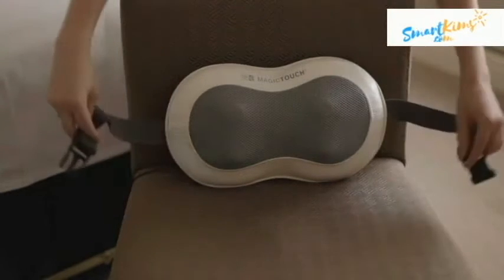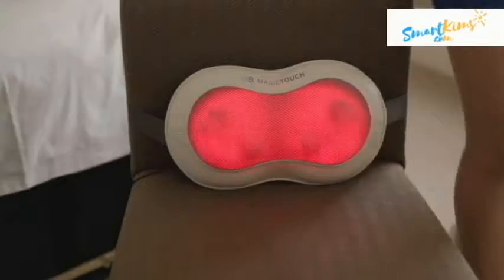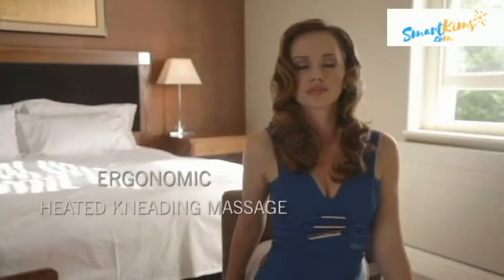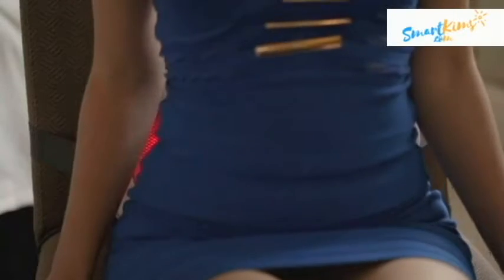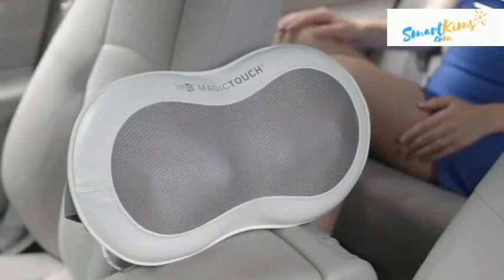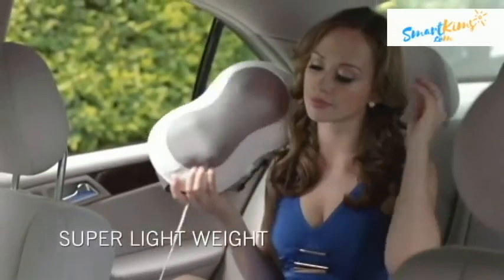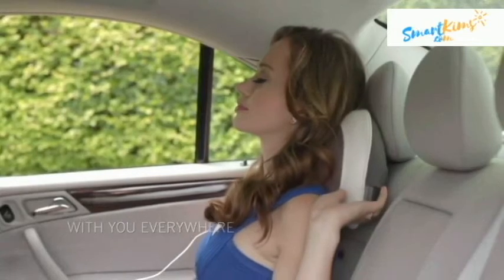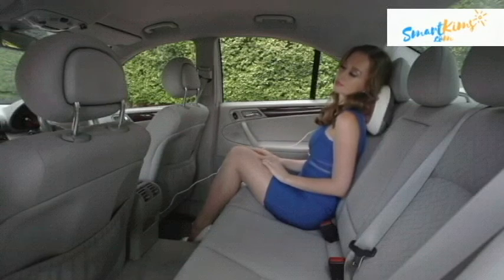Pillow Massage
Say bye-bye to stress and let it melt away with the assistance of this flexible Shiatsu Massage pillow. Intended to target troublesome spots in your neck, lower and upper-back and shoulders, the pillow features four profound manipulating Shiatsu massage heads to calm and revitalize sore muscles. Select massage with or without warm for added relaxation. Ultra soft fabric offers a calming surface, and an appended remote control allows easy setup.